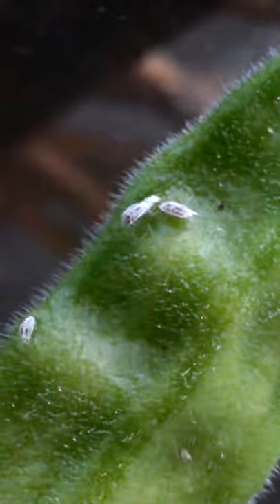White mealybugs on plants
White mealybugs are a nightmare for any Gardner. On a ladyfinger/Bindi plant, It looks like  a snow flake, a fungus, or a tiny dot on the stem/ under the leaf of a plant. Sometimes it appears brownish glue on the cross section of a stem. On a lens view it looks alive and feeding on the vegetables or on the stem of a plant. Wash the stem with a dish wash liquid or plain water. Then best is to use home-made pesticides.